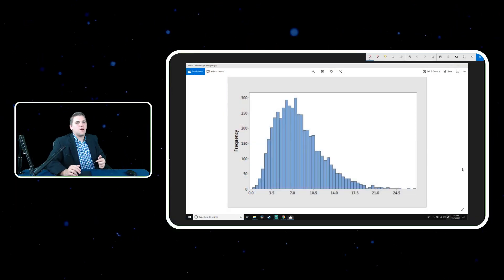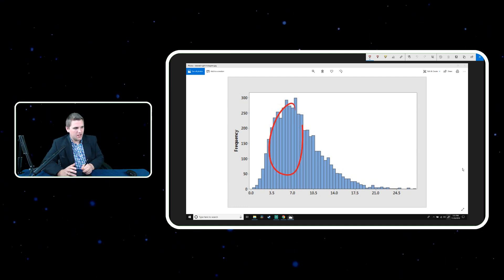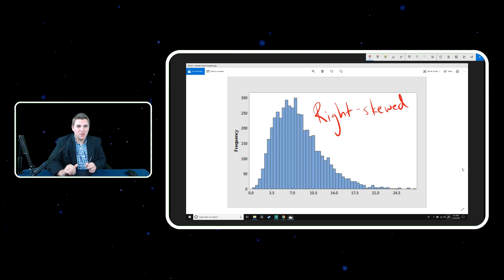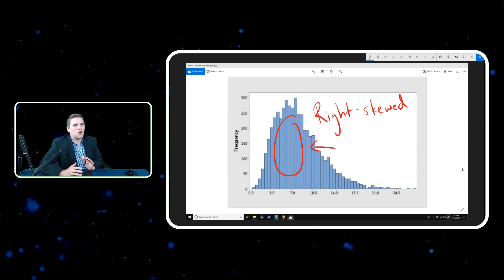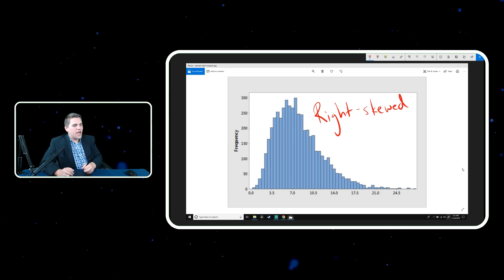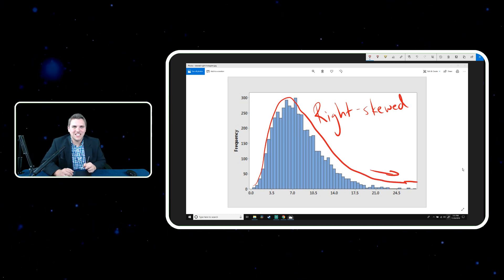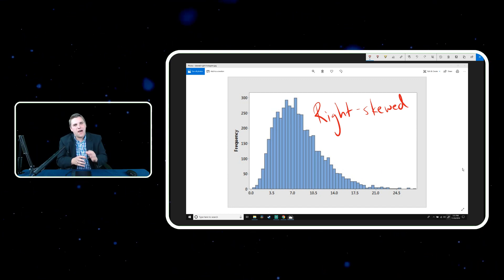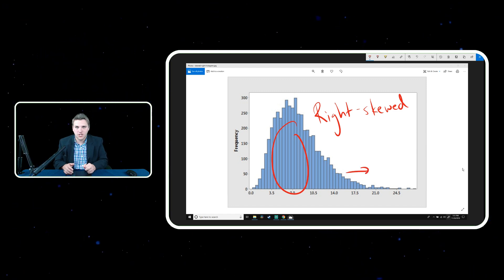Left Skewed & Right Skewed Are Backwards?